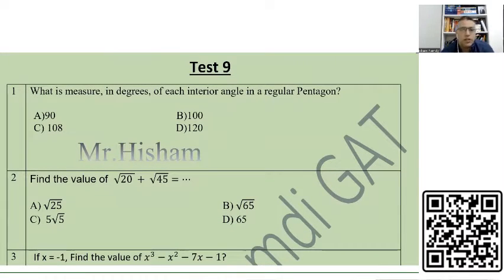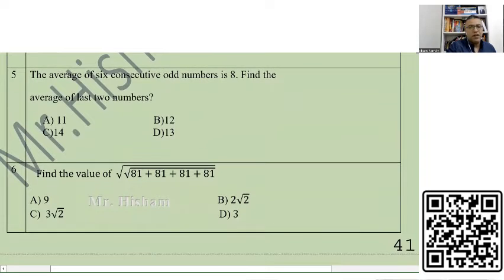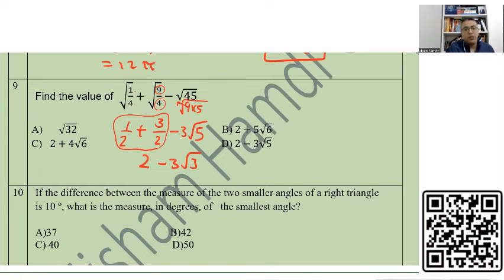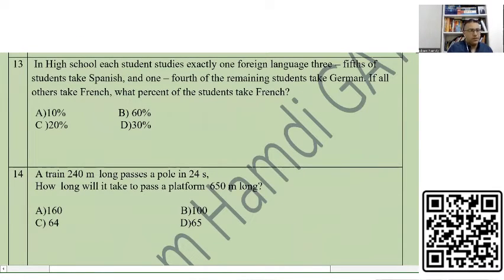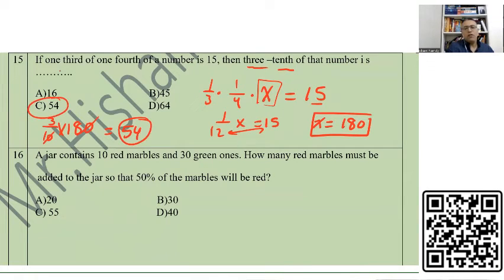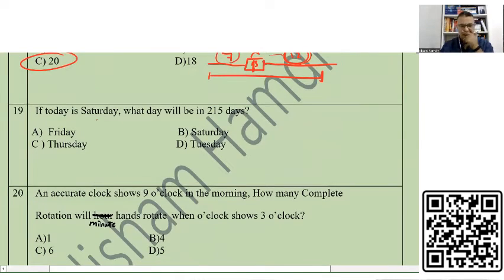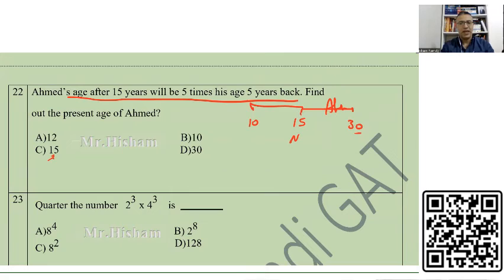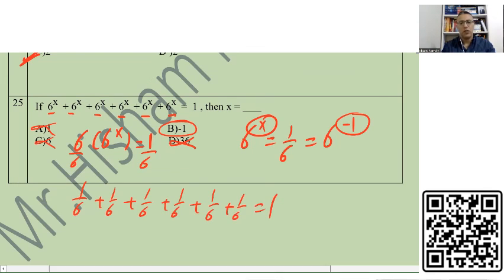TEST 9 GAT Answer Explanation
Pdf sheet of the test